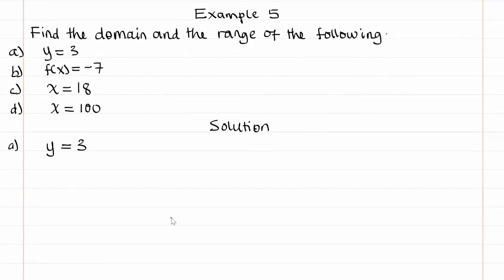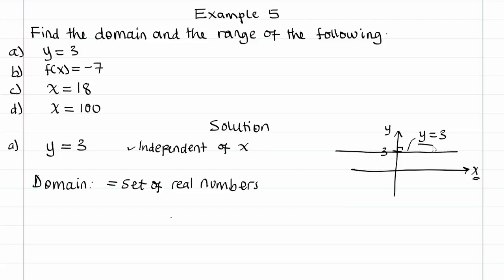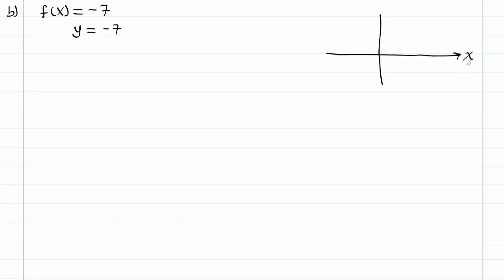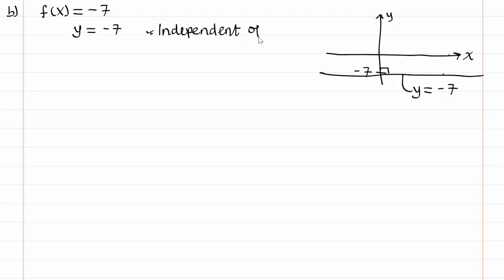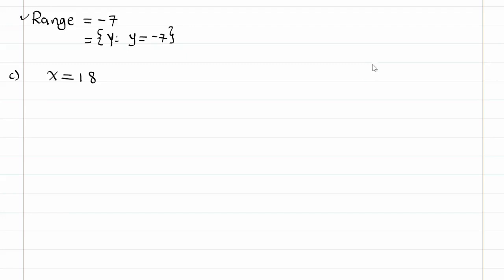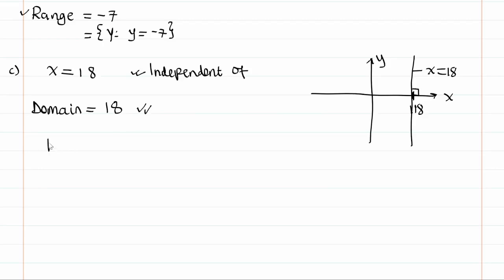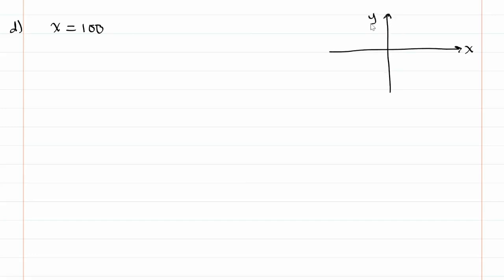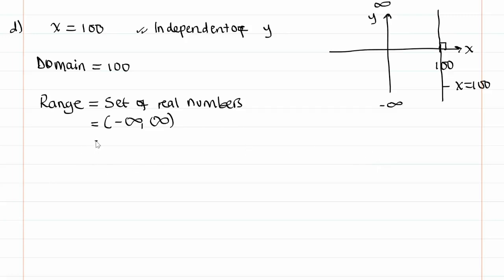Linear Functions Example 5